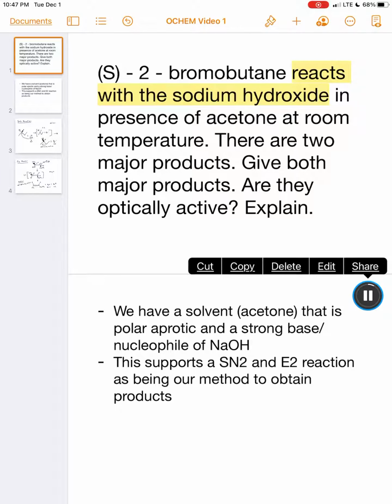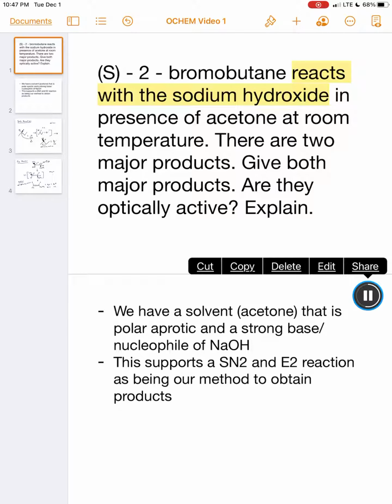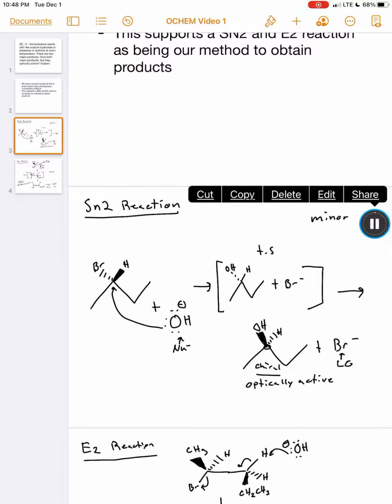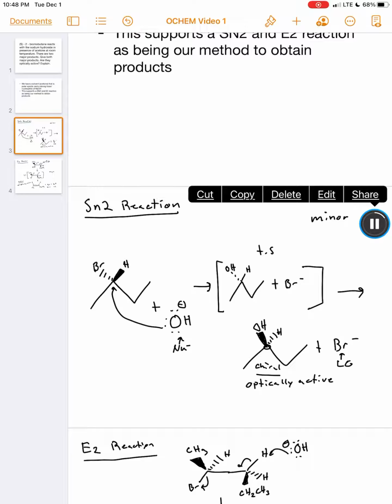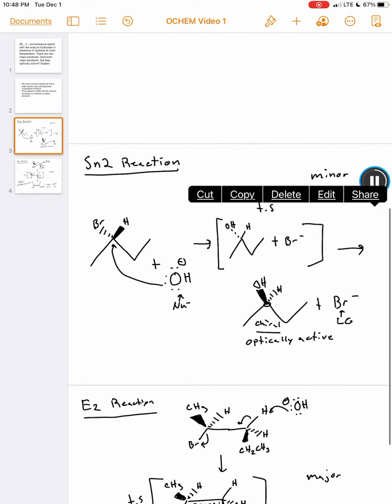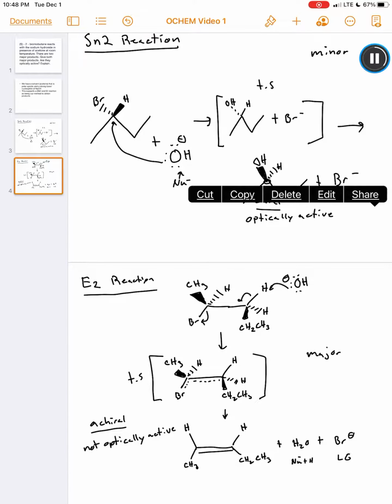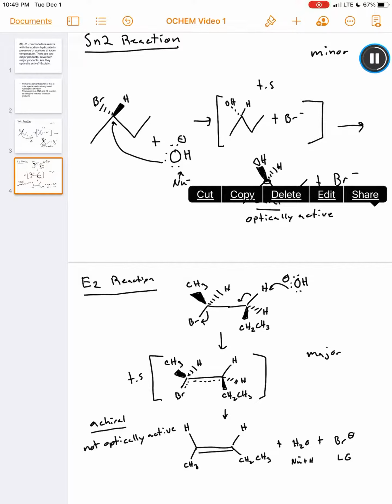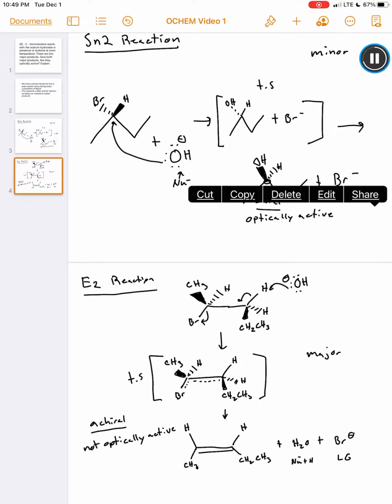OCHEM Video 1